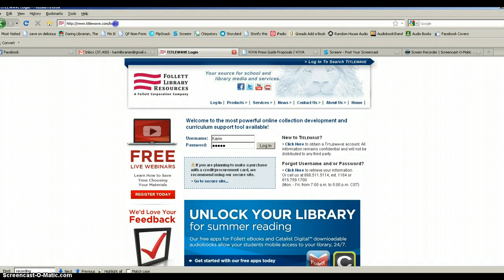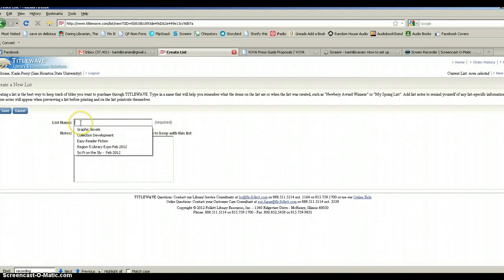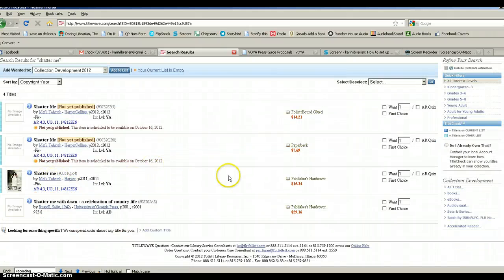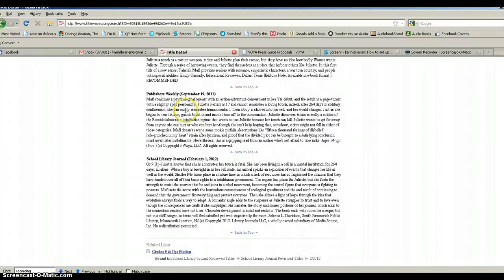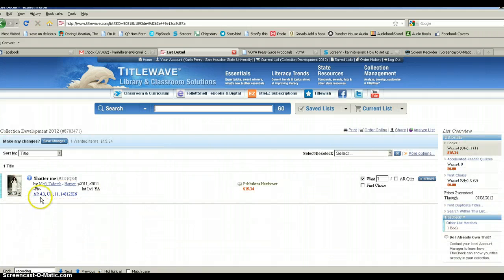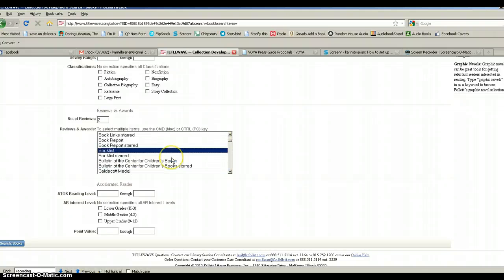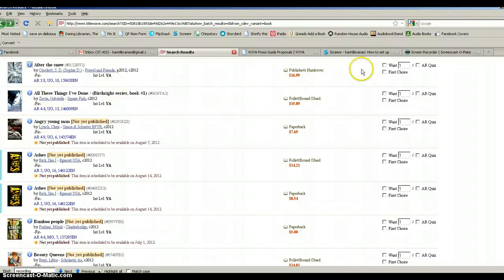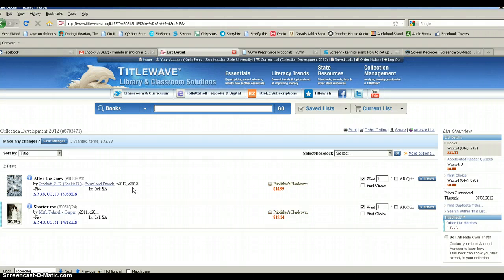How To Create a Booklist in Titlewave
For LSSL 5330 Summer I 2012